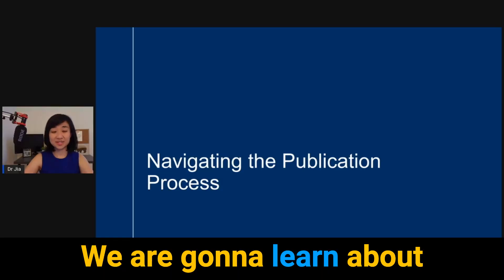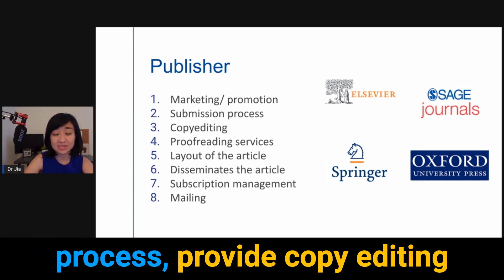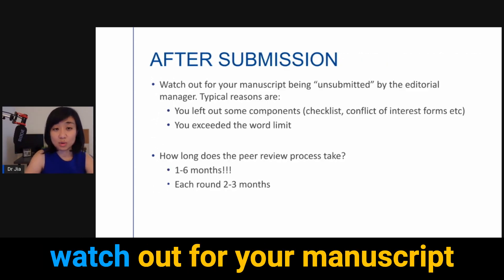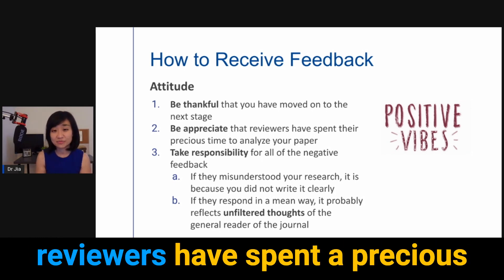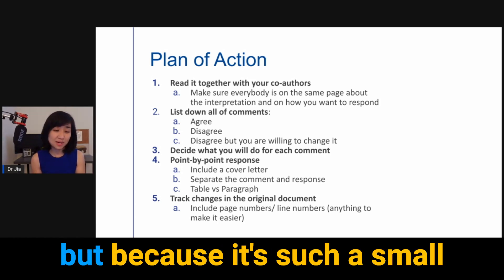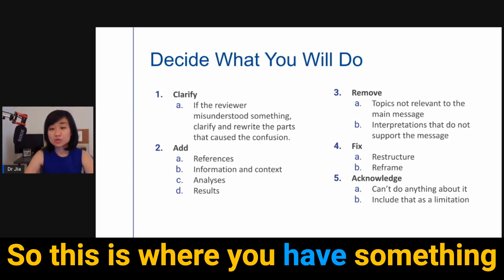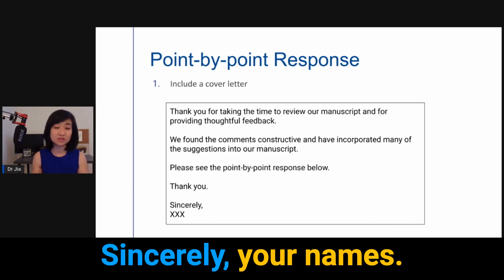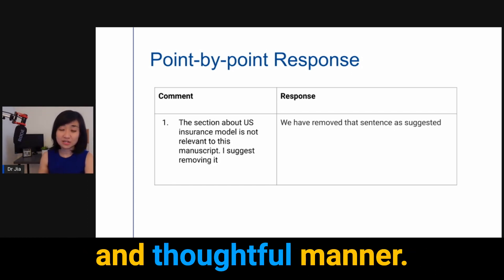How to Respond to Reviewers | Research Paper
You have completed your research project and you're now ready to submit. What do you do?  If you're doing this for the first time, it is complex and overwhelming. Then when reviewers come back and ask you for revision, what do you do? How do you respond?

Here I will do an overview of the process from the initial submission phase to the final publication. Then I will talk about how to respond to reviewers.